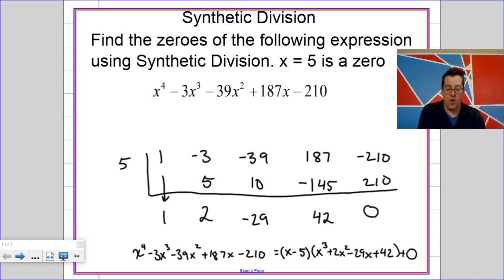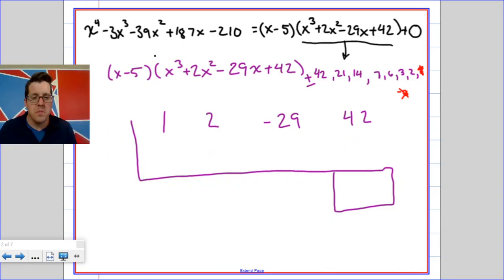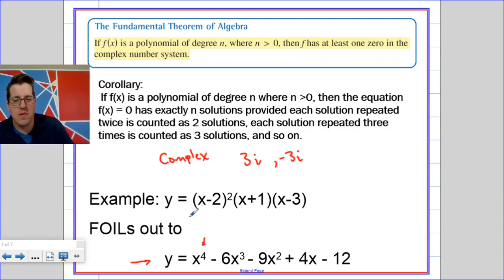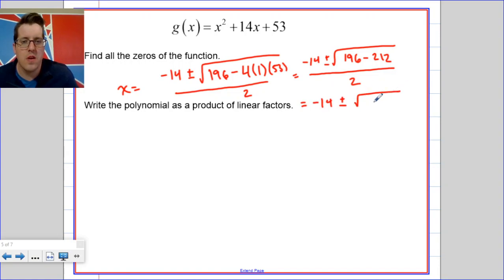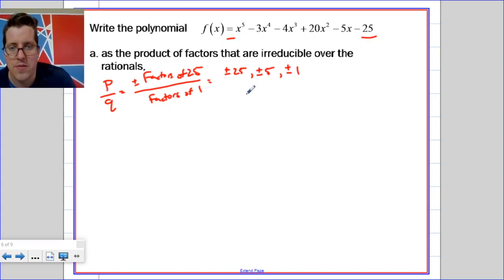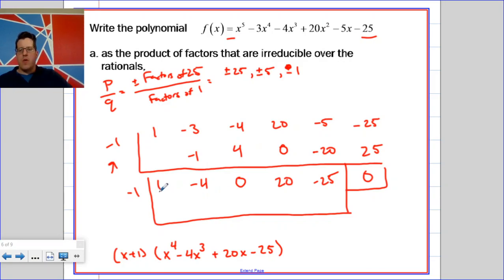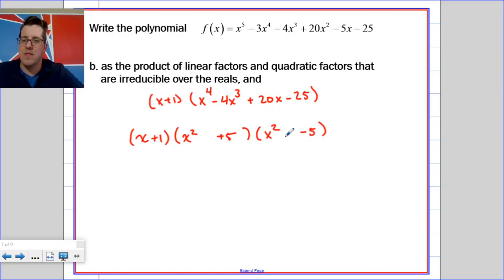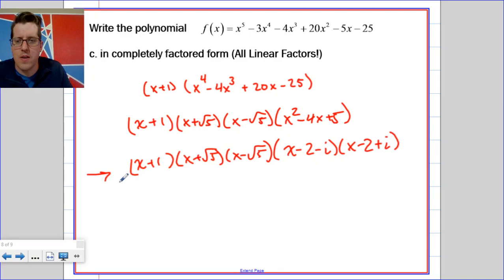Algebra 2 - Fundamental Theorem of Algebra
A LONG VIDEO ABOUT THE FUNDAMENTAL THEOREM OF ALGEBRA, MY THIRD FAVORITE FUNDAMENTAL THEOREM.